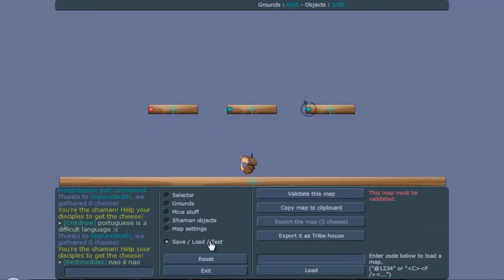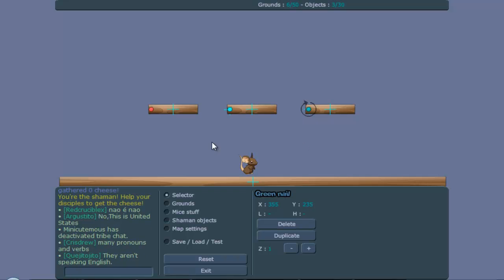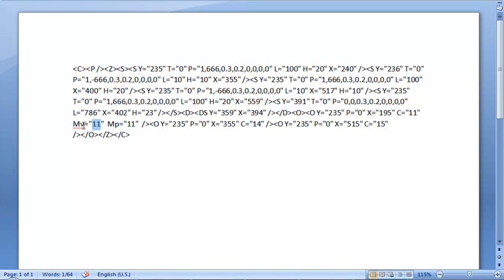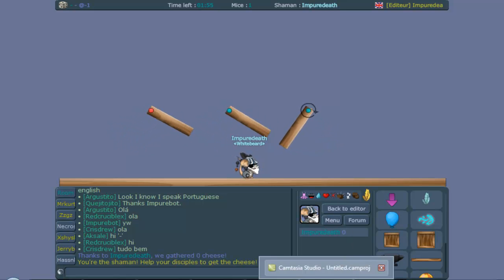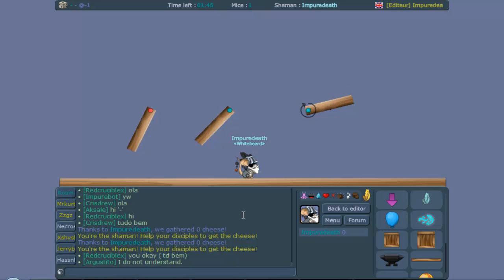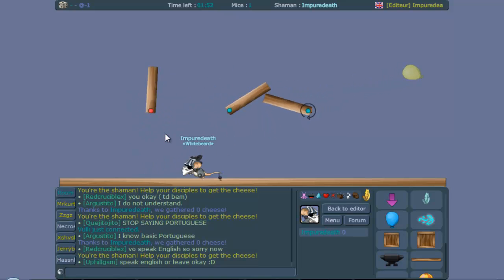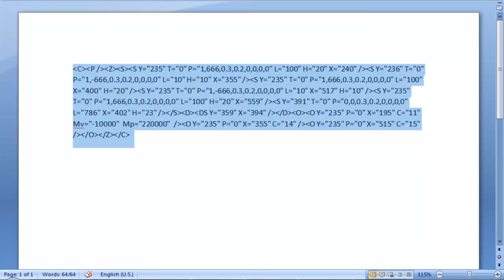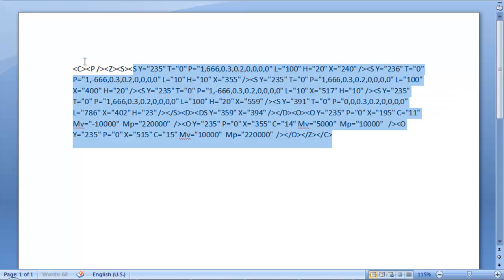Transformice: Map Editor Tutorial - Part 26 (Special Nail/Anchor/dot features)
New features which have been added recently, explained so you can work with them.

Some extra tips:

Mv="0.4"/ Mv="-0.4"
Is the original anchor speed.

Use Mp="9999999" with a lower Mv it would be harder for mice/objects to affect the dynamic grounds moved by the objects.